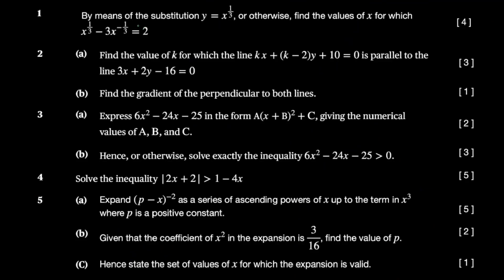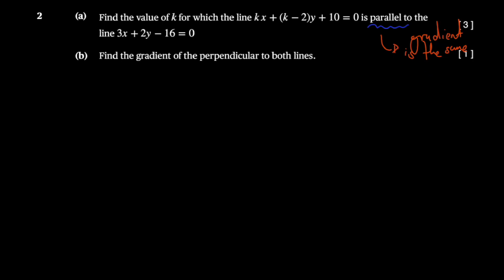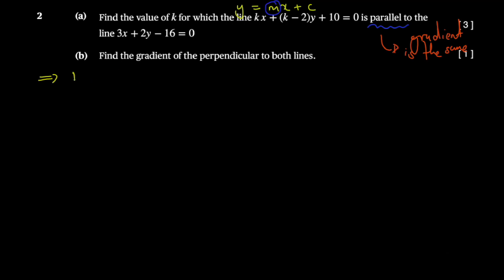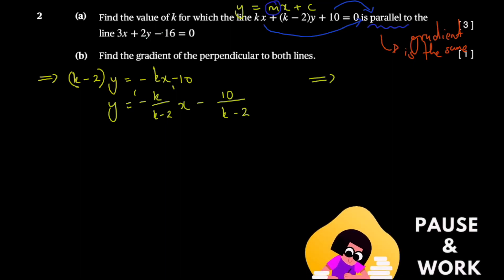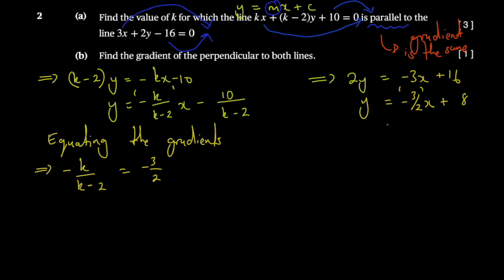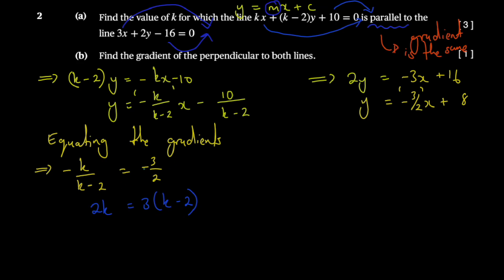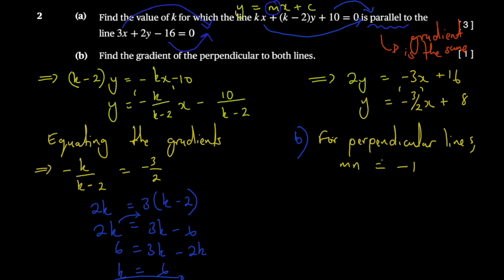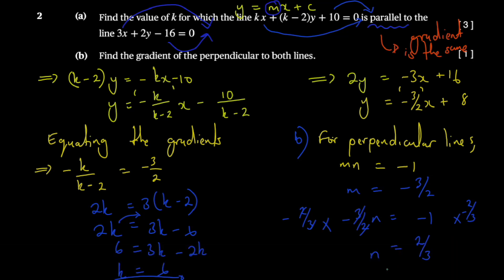A' Level Maths | ZIMSEC Paper 1 June 2020| Question 2 | [Edexcel AQA ]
This is part 2 of primaEd's ZIMSEC Advanced level Paper 1 for June 2020.

The material is provided by primaEd, the leading edutech company in Zimbabwe. Join hundreds of Zimbabweans in learning online on primaed.com. Our mission is to use fun and intuitive learning techniques to encourage scientific curiosity and innovation as well as promote local literary interest in research, authorship, and academia, as these relate to competence in personal and corporate development.